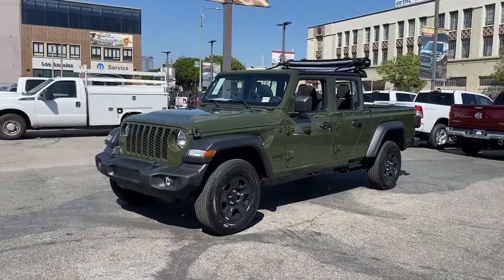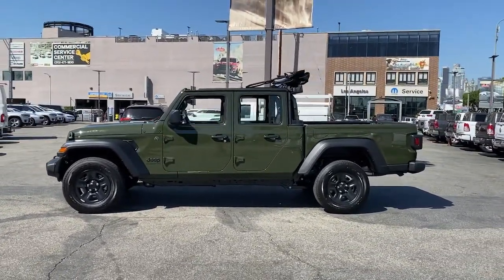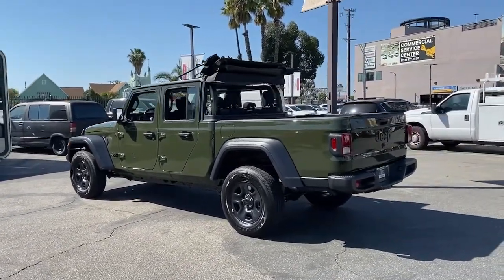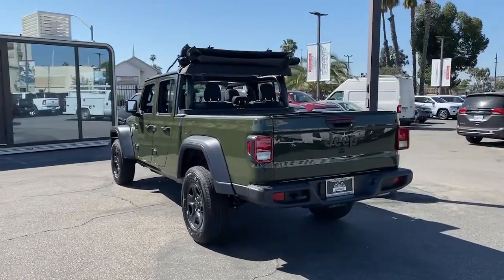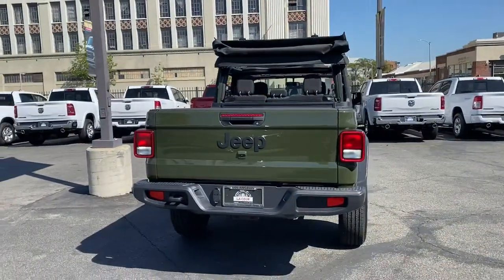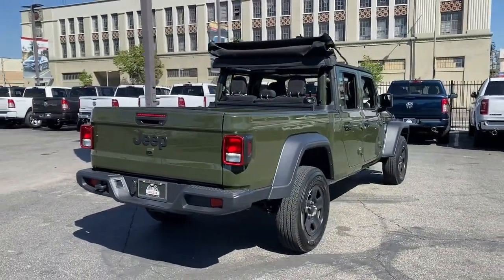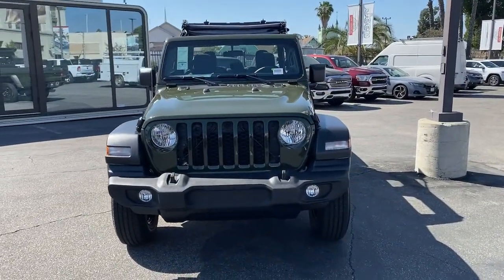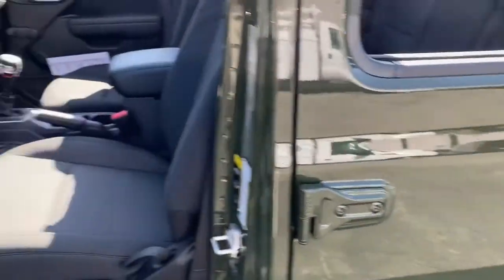2022 Jeep Gladiator Los Angeles, Beverly Hills, Santa Monica, Van Nuys, Culver City, LA A225962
Sarge Green Clearcoat New 2022 Jeep Gladiator available in Los Angeles, California at Los Angeles CDJR. Servicinng the Beverly Hills, Santa Monica, Van Nuys, Culver City, CA area.